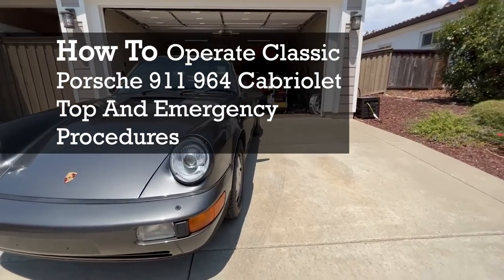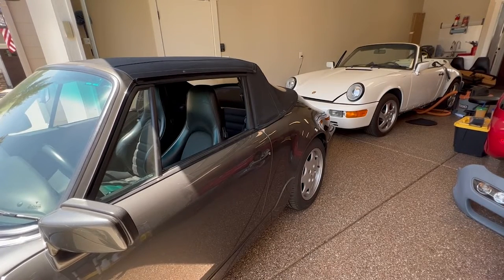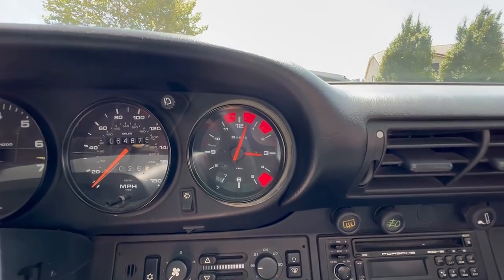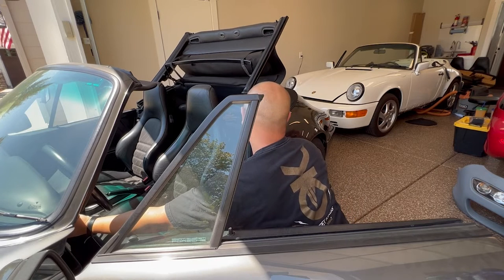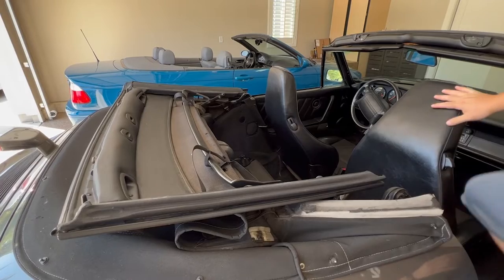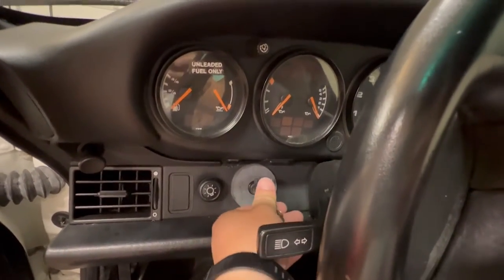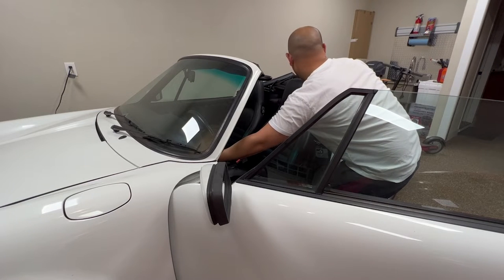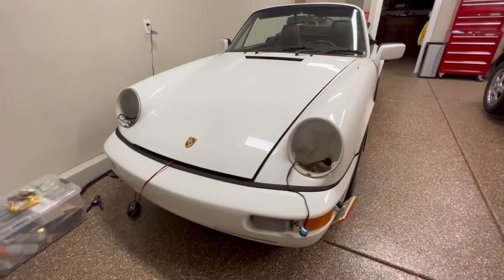How To Operate Classics Porsche 911 964 Cabriolet Top And Emergency Procedures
Today's video will cover the Porsche 911 964 Cabriolet's top operations and emergency procedures if you ever get stuck with the top down.  I love driving a cab in California weather, but sometimes these instructions are not so apparent.  These cabs are known to have many issues due to having many moving parts.  We commonly have issues with failing lock motors, rear top motors, microswitches, worn fabric, failing arms, and out-of-sync motors.  Hopefully, this video will give you an introduction to the 964 cab.  This also applies to the 993 cab.